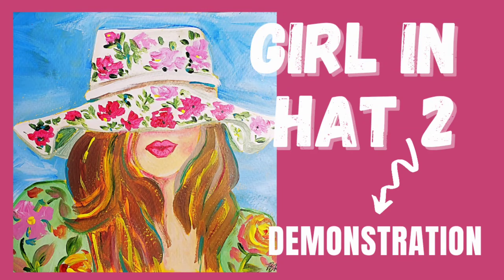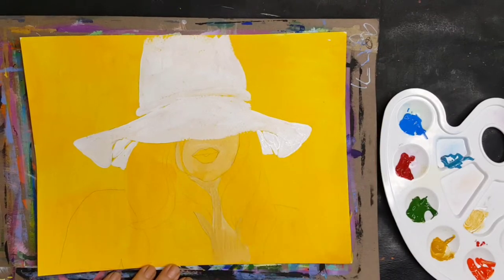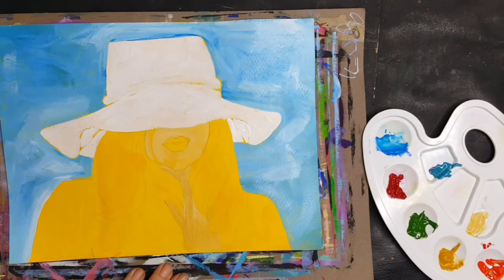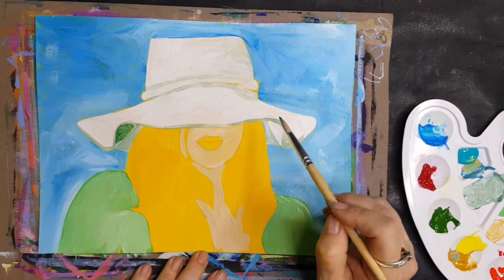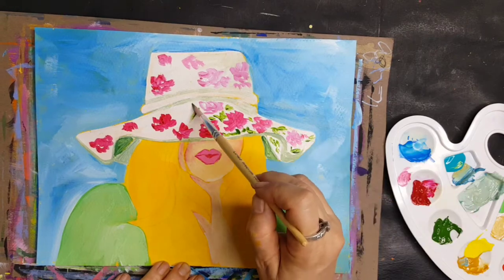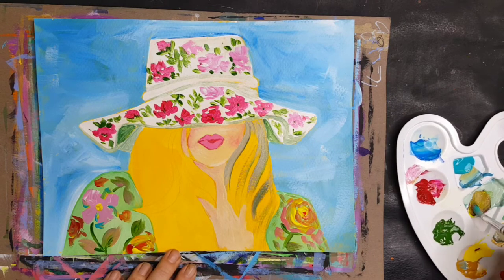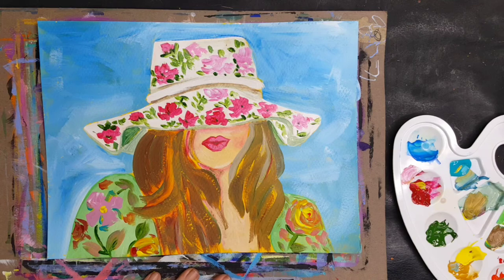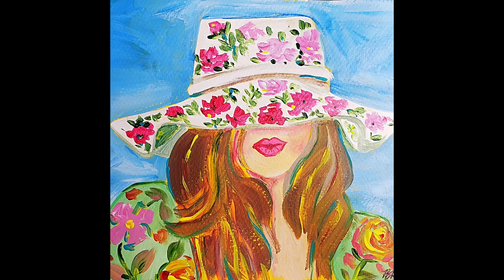Girl in the Hat 2 Demonstration Acrylic Painting Brenda Knoll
I did the Girl in the Hat Demonstration painting and I liked it so much I decided to paint it again utilizing my initial concept/idea I had when deciding to paint it which was painting the hat inspired by one of my favorite hats which is a designer bucket hat my friend Diana gave me which I LOVE.

My wish list of art supplies if you want to support my art directly by fulfilling my wish list :)

Link to my profile on Skillshare if you do not have skillshare my students get 2 free months so please consider supporting my art